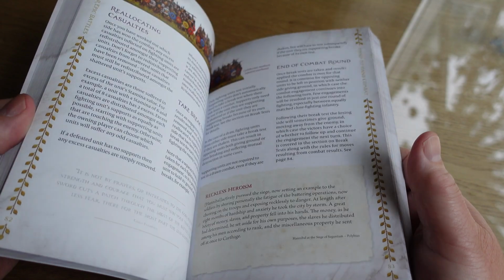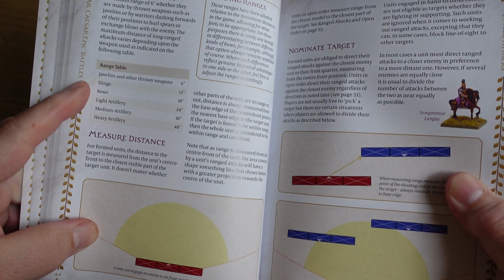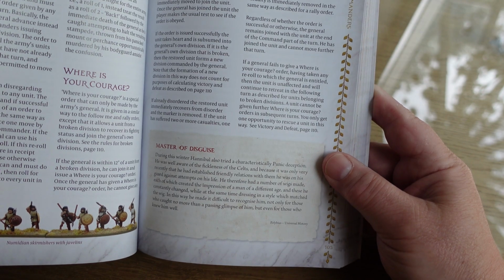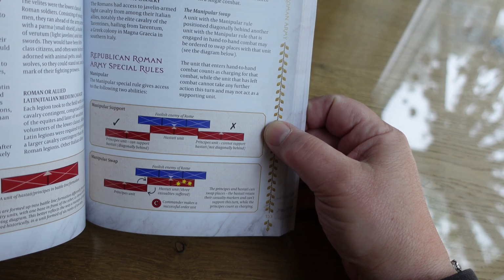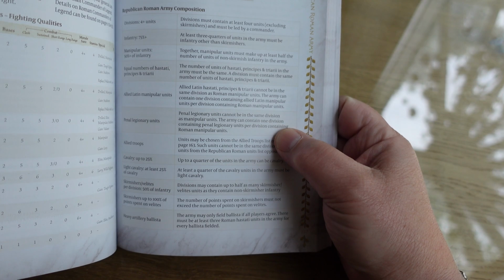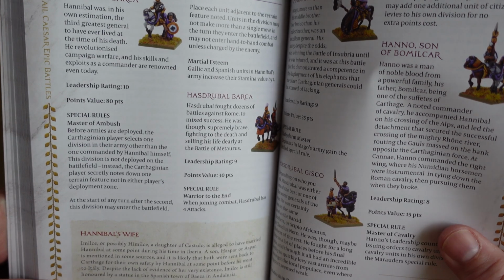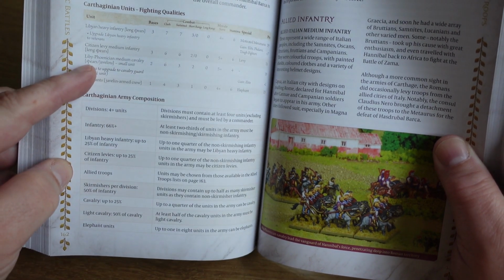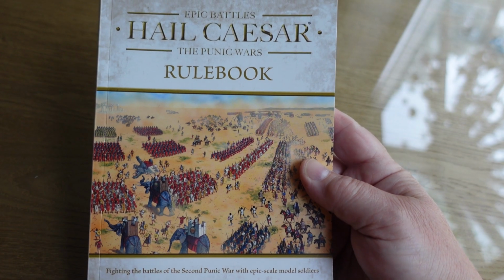A look at Epic Hail Caesar Rules and changes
@Warlordgames sent me the new Epic Hail Caesar Punic Wars rulebook so I thought I'd take a quick look at the booklet and some of the changes and period specific rules it has. I might have missed some so let me know if I have in the comments below.